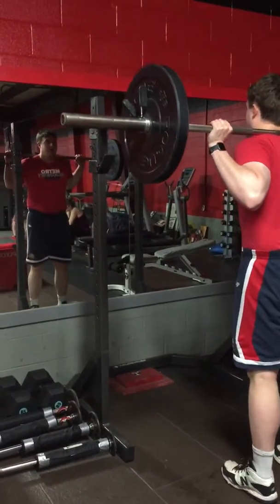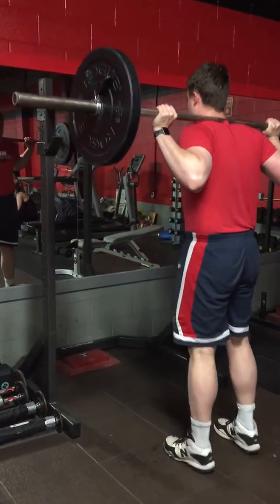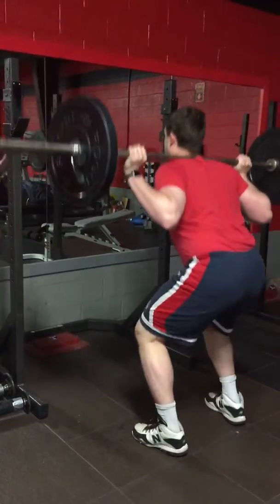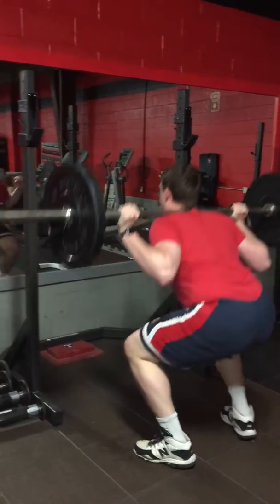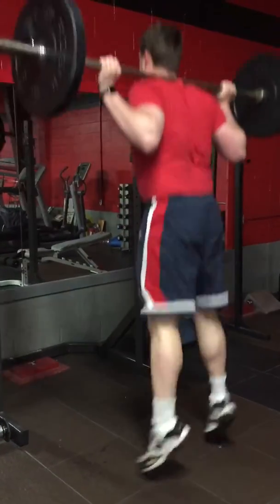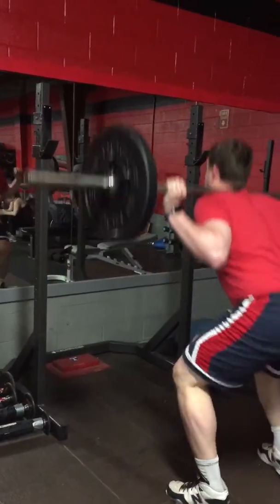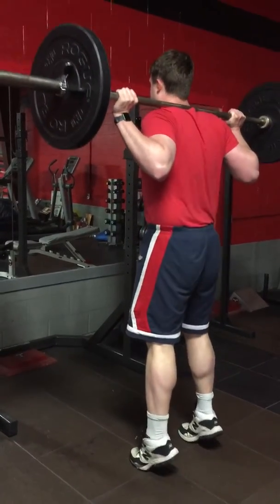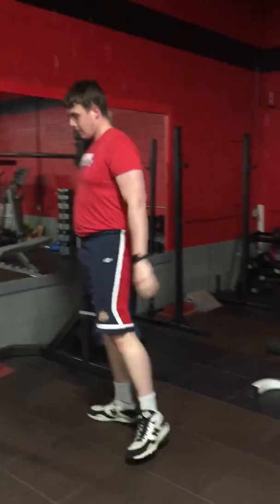Javorek’s explosive squat routine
It is a set of six programs, performed with 5 minutes breaks between them. This video shows the first program except the last two exercises what I recorded separately because I clicked on stop and then restart!  It is a very hard exercise and an athlete must be well prepared , know the exercises with perfect techniques and buildup gradually to perform the whole exercise routine!
Javorek’s Barbell Explosive Squat Routines
*For Advanced Athletes Only!
Combination Exercise # 1.
Intensity Taken Of Barbell Back Squat
Perform In A Non-Stop Continuous Order Each Combination Exercise
25% 1 Set; 30% 1 Set; 35% 1 Sets; 40% 1 Set;
Barbell Toe Raise X 15
Barbell Quarter Squat & Up On Toes X 10
Barbell Back Squat Jump X 4
Barbell Back Squat & Up On Toes X 8
Barbell Wave Squat (2+1+1 Jump Combination) X 24
Barbell Toe Raise X 10
Box Jumps + Tuck Jumps X10+10
Combination Exercise # 2. 45% 1 Set
Barbell Back Squat Jump X 6
Combination Exercise # 3. 50% 1 Set
Barbell Back Squat X 10
Box Jumps + Tuck Jumps X 10+10
Obs: Tuck Jumps Could Be Substituted In Certain Situation With Dumbbell Squat
Jumps
There are so many methods to improve someone vertical jump potential. With this Complex exercise I can improve
amazingly your leg power and quickness. Also, in situation when someone is stagnating with his/her vertical jump
performance, performing the whole six sets routine twice a week for a month, I always witness 1-2-or several times 3
inches of improvement. To perform this complex exercise, you must practice first individually all the components of the
Javorek’s Explosive Squat Routine Complex exercises. First you should start building up the basic leg strength and just
after that get familiar with the Individual Exercises and be ready for the Javorek’s Explosive Squat Routine Complex
Exercise